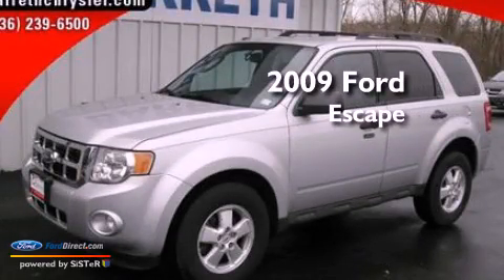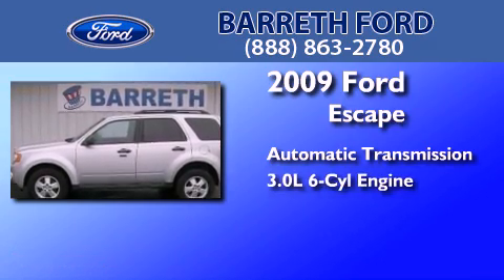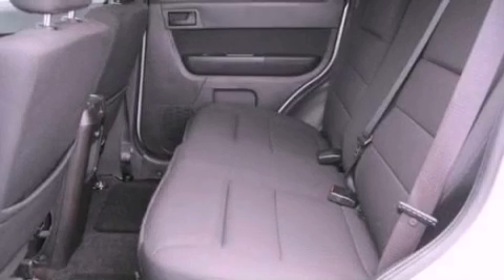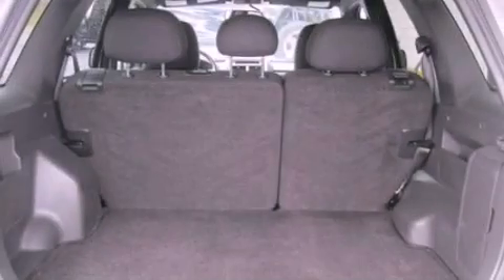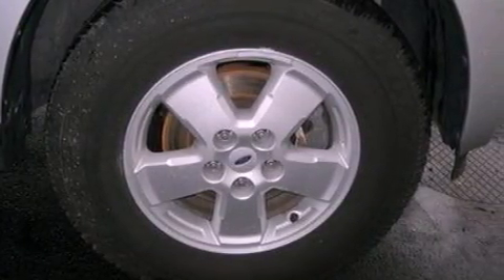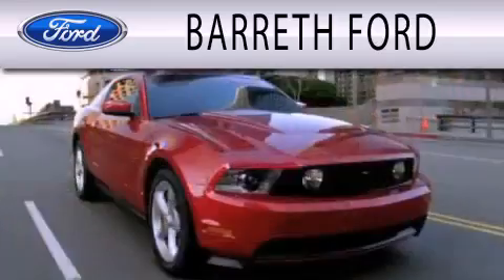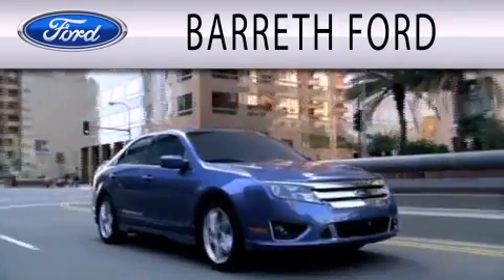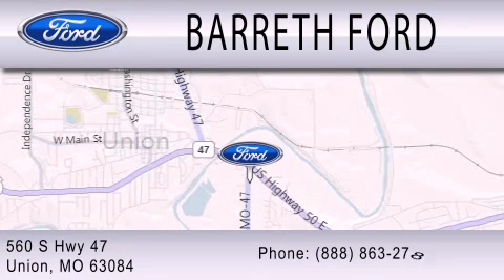2009 FORD ESCAPE Union MO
Year : 2009
 Make : FORD
 Model : ESCAPE
 Engine : 3.0L V6 24V MPFI DOHC
 Trans . : 6-SPEED AUTOMATIC
 Exterior : BRILLIANT SILVER METALLIC
 Miles : 95,369
 Interior : CHARCOAL
 Stock : 12594B